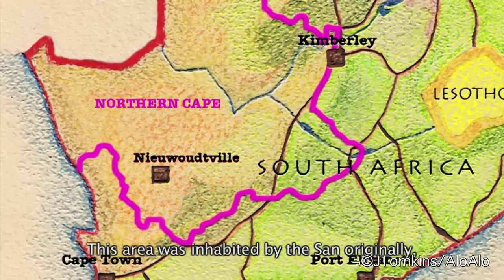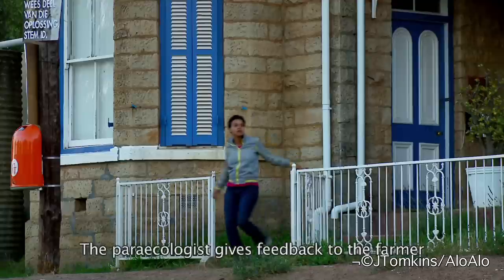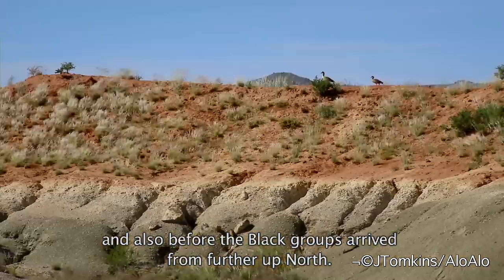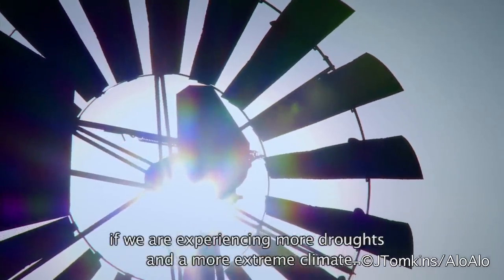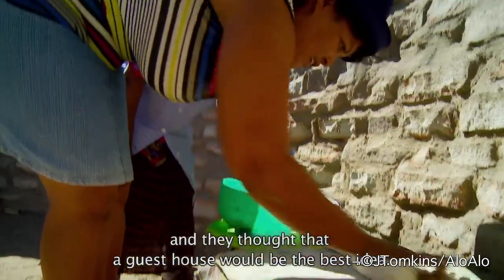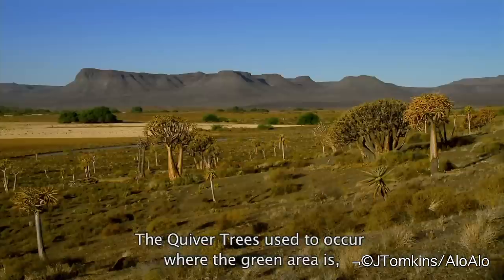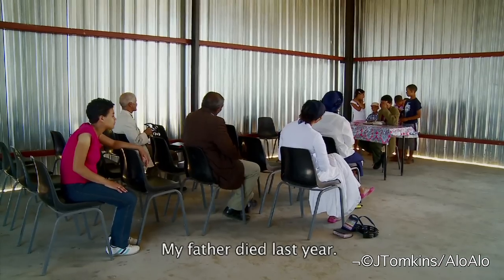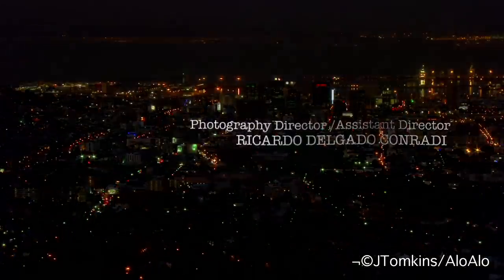Rainbow Nation 2010 - 52' or 8x8' (DONNA)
RAINBOW NATION 2010, the 52' HD documentary, directed by Joanna Tomkins,
This is the extract about Donna Kotze, 'para-ecologist', working in Nieuwoudtville, Northern Cape, South Africa.